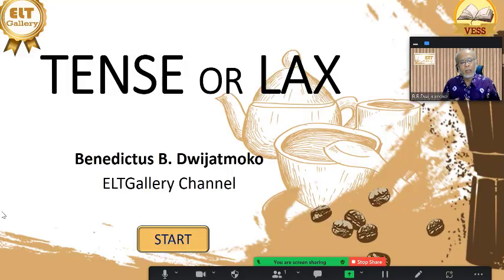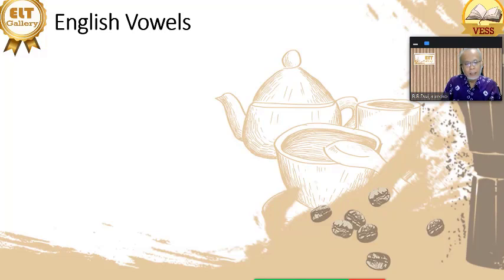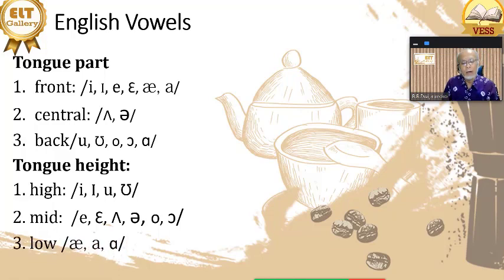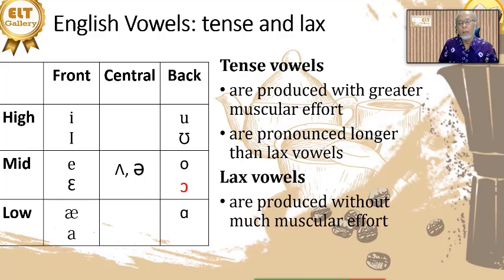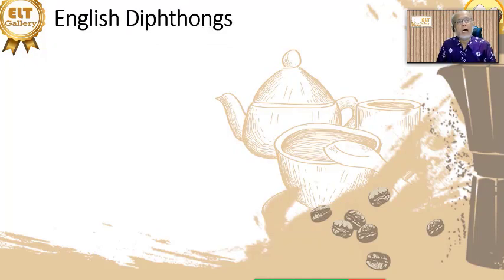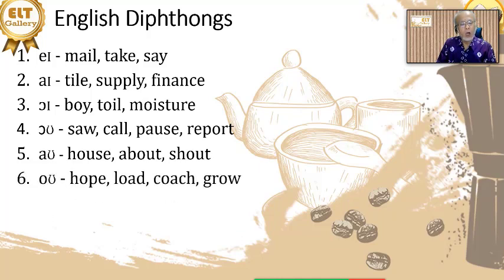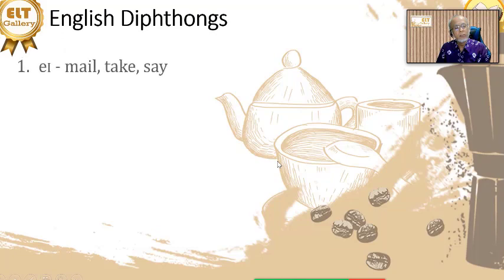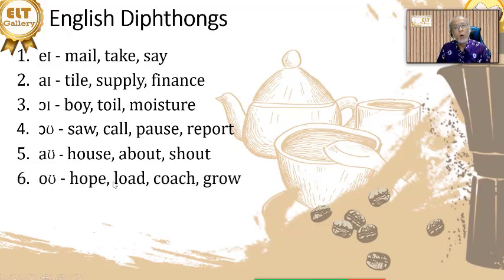Tense and lax vowels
ESS-3
"Tense and lax vowels" discusses the tense/lax vowel feature of English vowels. The knowledge of tense/lax vowel and the capability to pronounce English vowels with the feature well are important  to avoid unnecessary misunderstanding and problems in communication.